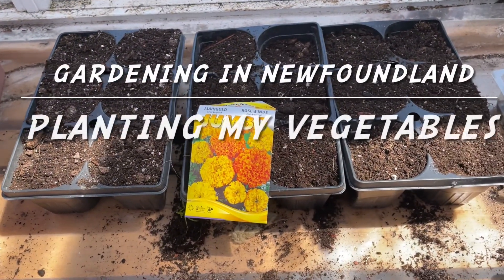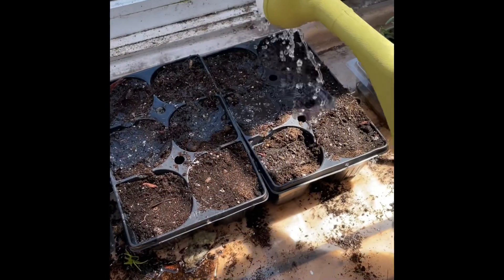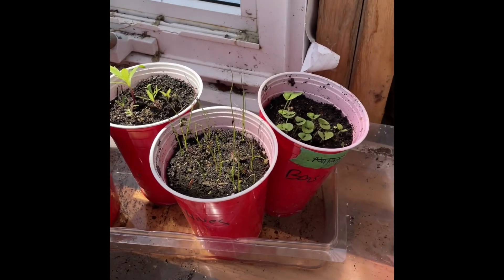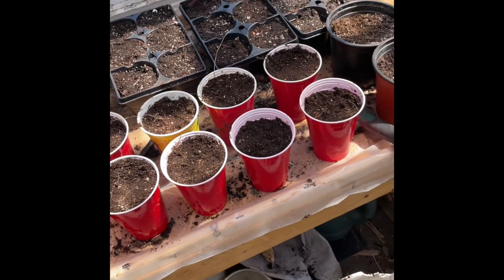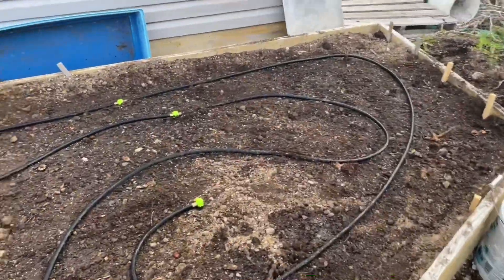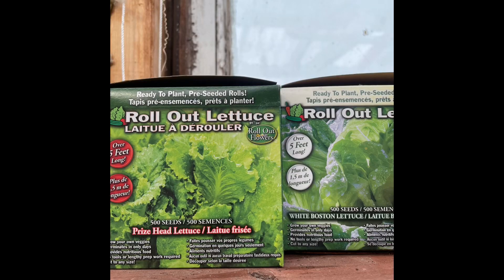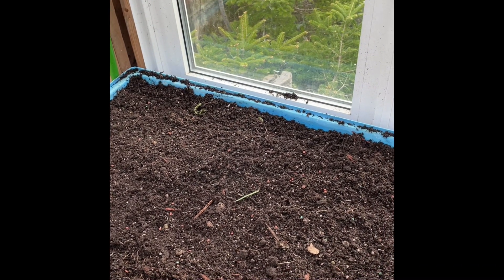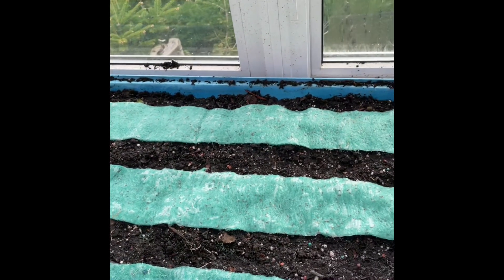Planting seeds in my Newfoundland Garden - Roll out Lettuce!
Hi Folks,
Spent some time preparing my garden and planting beets, carrots, and roll out lettuce.  Enjoy

Postal Address:
Darrell Wells
197 Tuckers Hill Road
St. Philips, NL
Canada
A1M 1N4